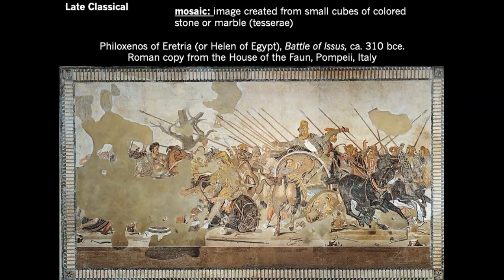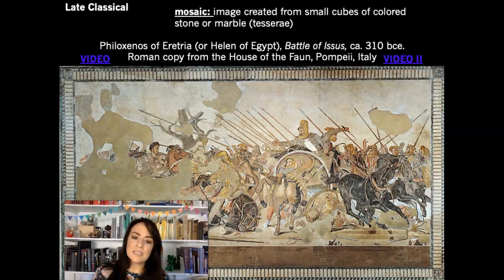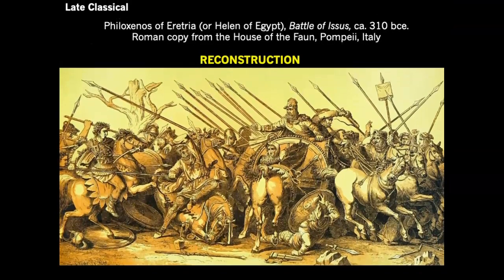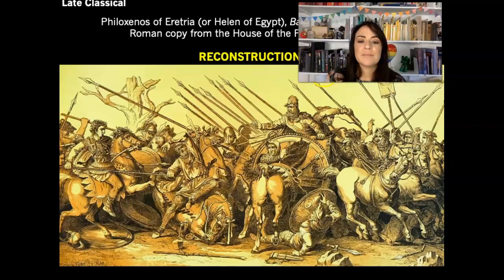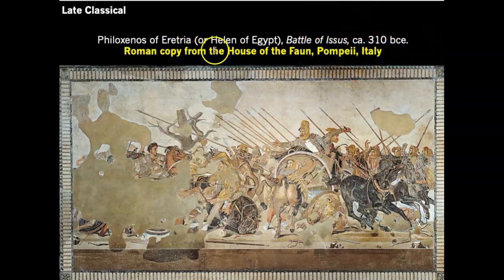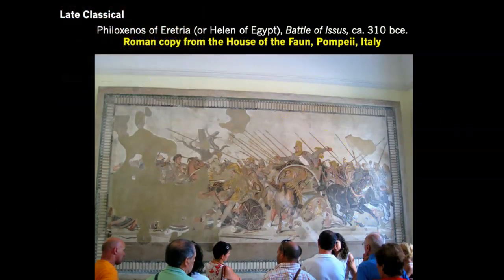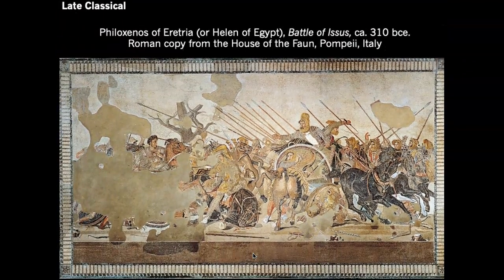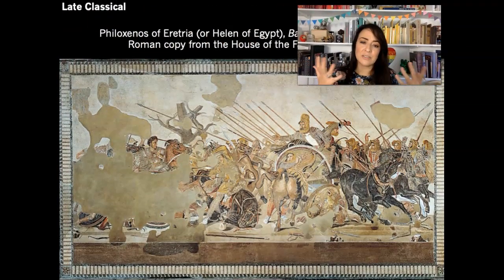Late Classical: Battle of Issus